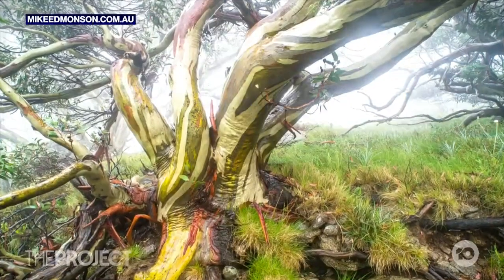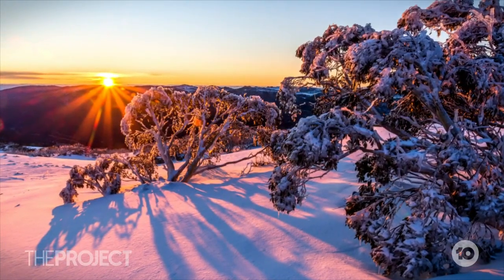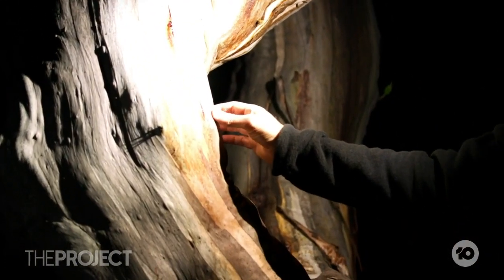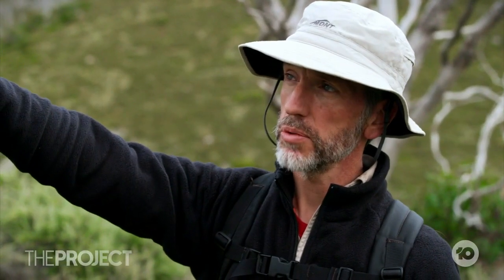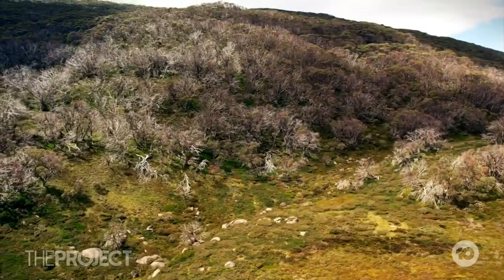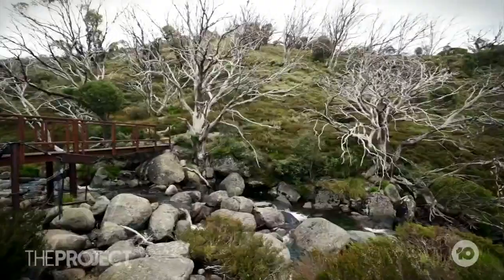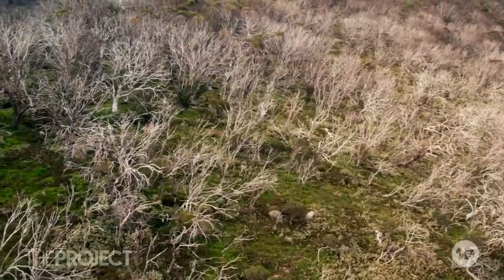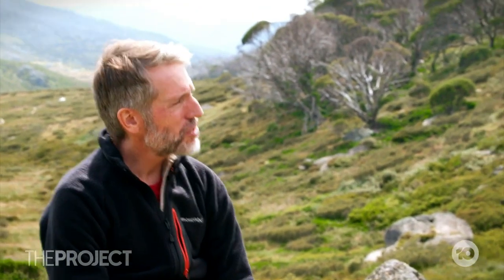Stakeout To Find What's Killing The 400 Year Old Snow Gum Trees In Australia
In Australia’s alpine region, the Snow Gum is beloved for its beauty and longevity. But something is killing them, and huge numbers of trees are dead or dying. So can we save the Snow Gum?

Welcome to the YouTube home of The Project, we think you're going to like it here!